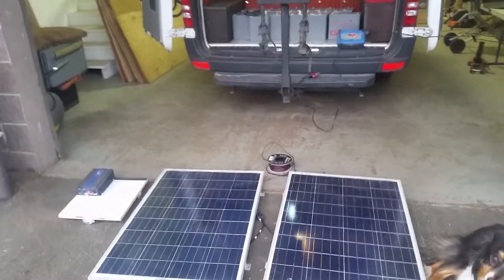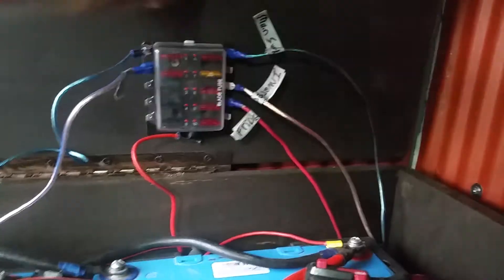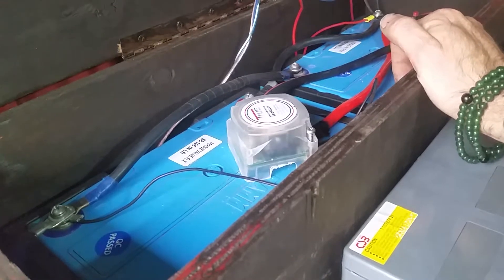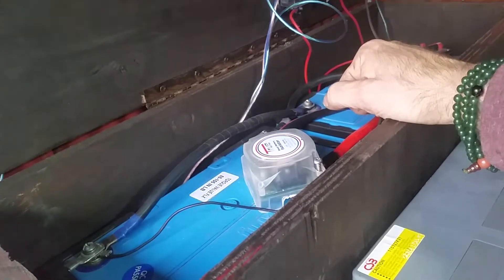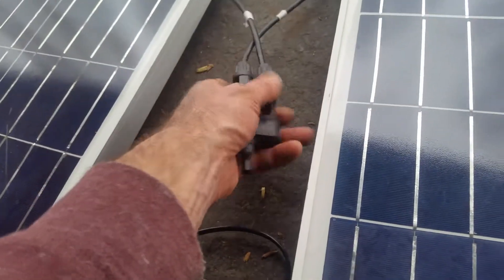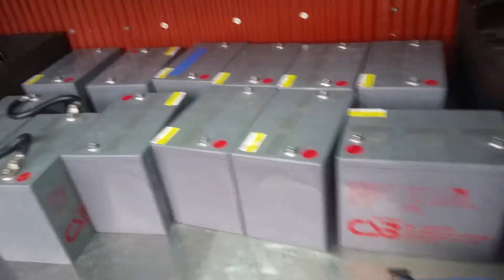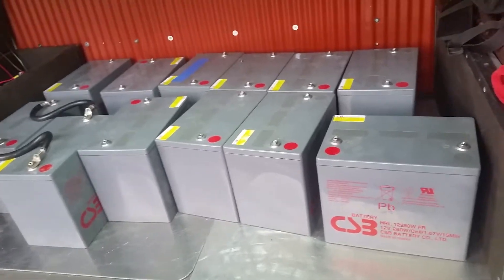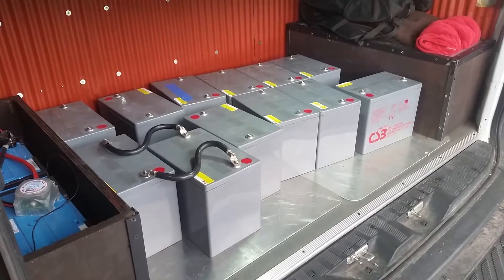Camper Van Batteries and Charging; Sprinter van battery charging systems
A walkthrough of maintaining deep cycle AGM batteries in a campervan.